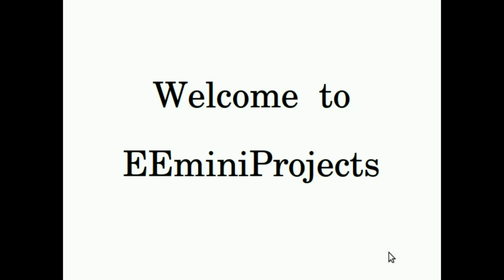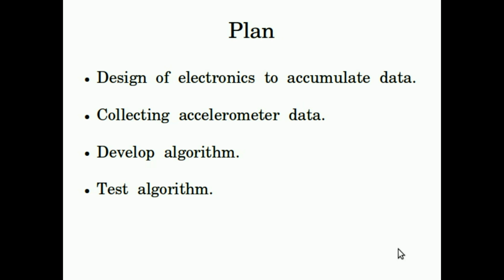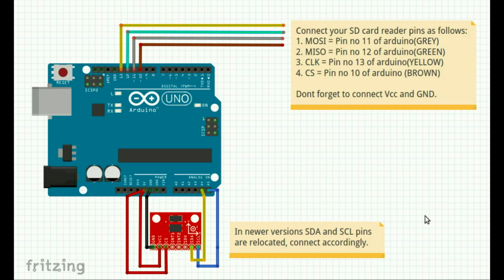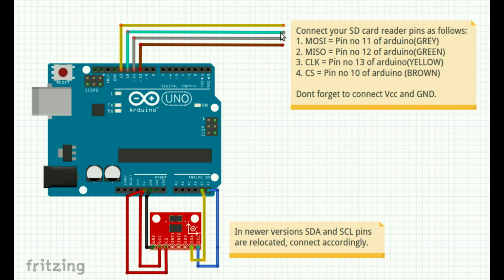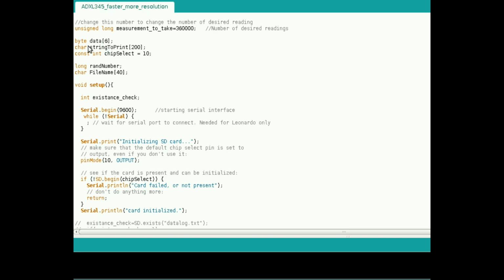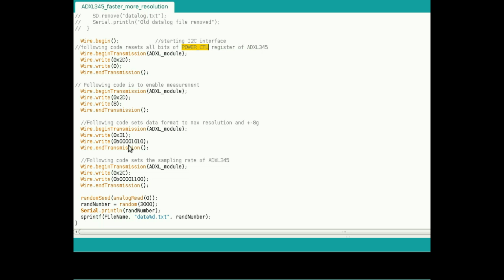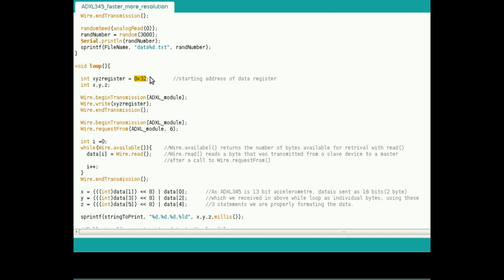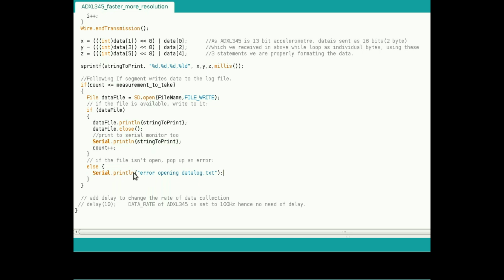miniProjects #6_1: Distinguish walking and running using Machine Learning (Part 1/2)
In this miniProject, we look at design of intelligent enough algorithm that distinguish walking and running. This is Part 1 of 2 video tutorial. In part 1 we cover design of electronics to accumulate data and in part 2 we develop the algorithm.